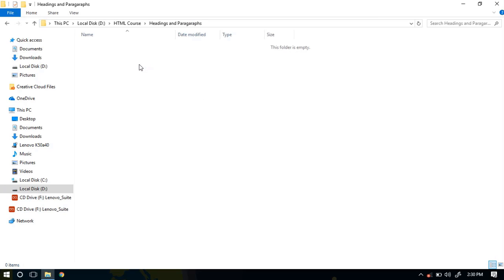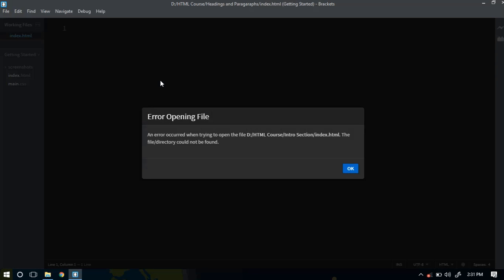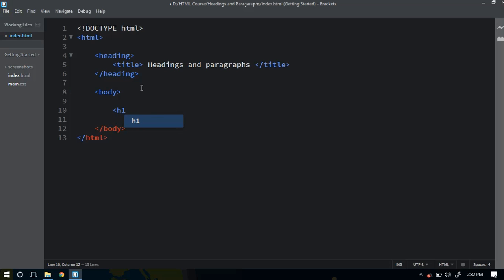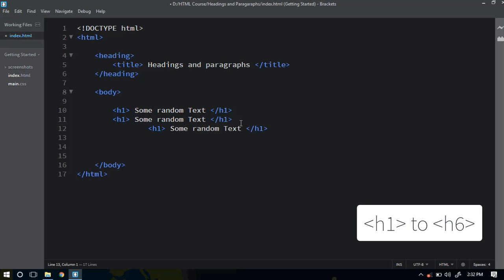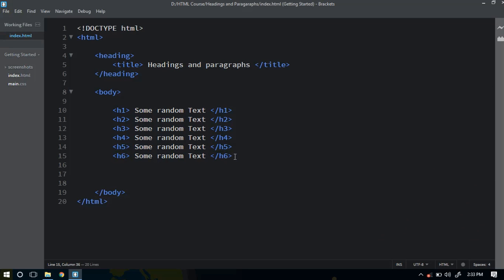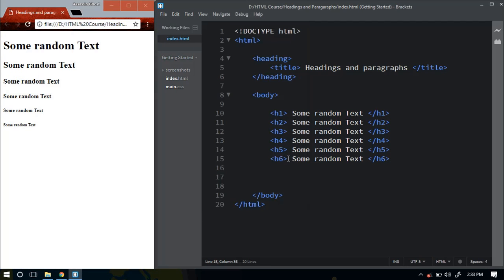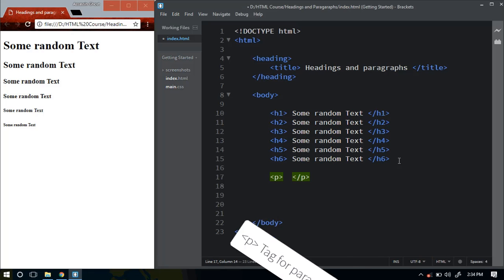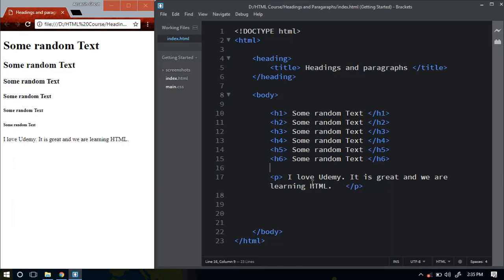Heading and Paragraphs in HTML5. Udemy Course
Introduction to HTML and Requirements UDEMY Course

Learning to code will help you make more money in your job, or even find a better job, or even better yet, get a nice job as web developer.

What are your waiting? Every minute you let by is money and opportunity that are passing you by. Don't put it off anymore and get the knowledge your need to succeed today.

Total beginners
Any person wishing to learn coding
Any person that want to edit their website
Any Student looking for quick way to learn HTML & CSS should take this course

Free Course